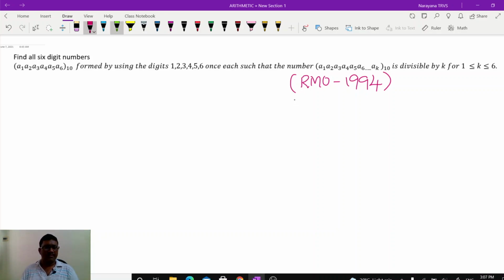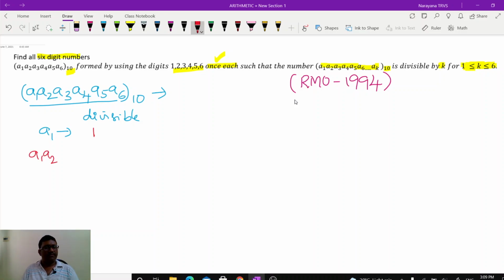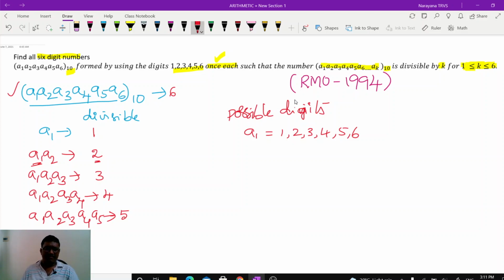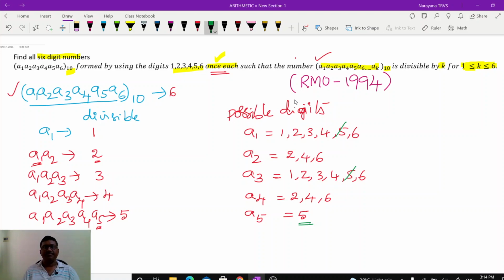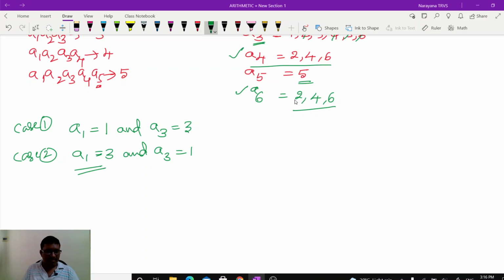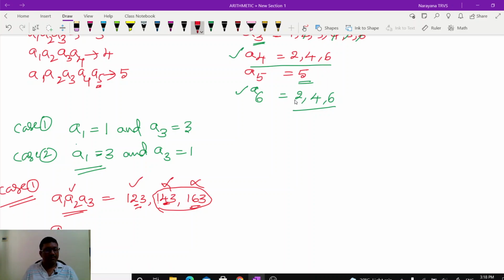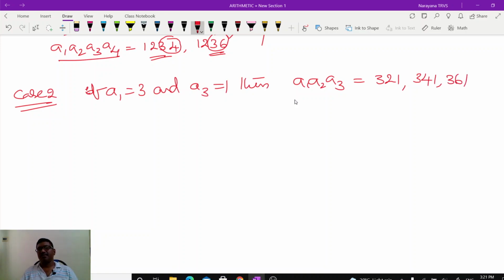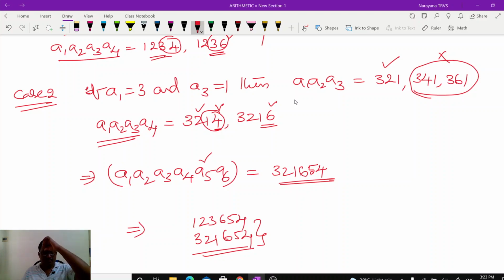Number Theory || PRE-RMO, RMO Previous year questions